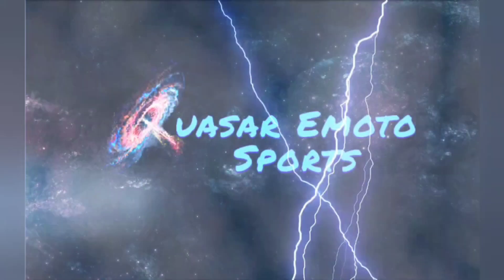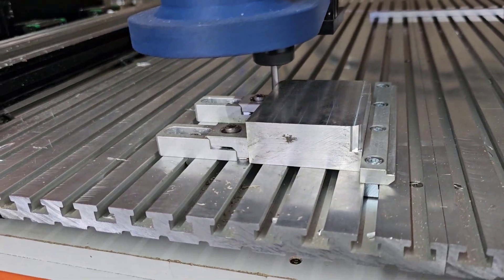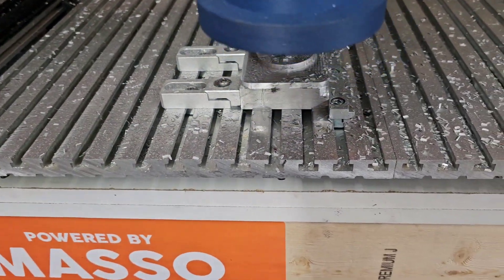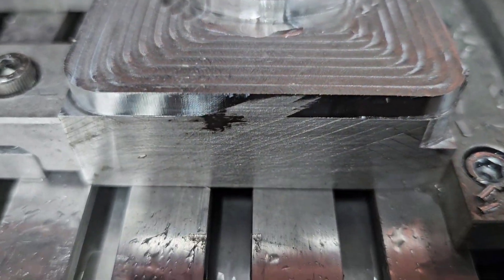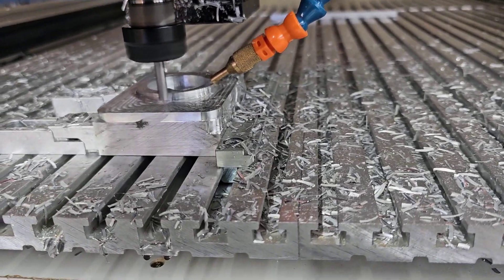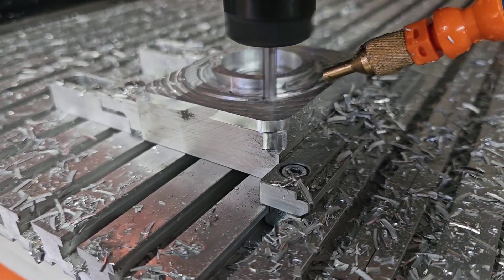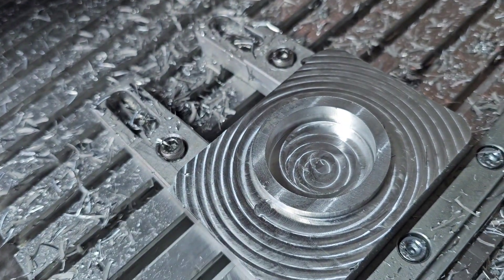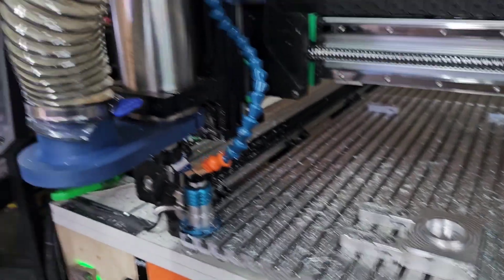Queen ant Pro v2 CNC router throwing serious chips! Masso G3 touch!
This is the first test of the Queen Ant Pro V2 with a heavy chipload.
skip to 7:10 if you want to see some fusion 360 adaptive pocketing and heavy chips for such a light machine.
The Masso G3 tough is a delight to work with, once you figure out how to operate! It's a life saver when you are learning and have to restart a file.
I have modified this machine with super heavy gantry beams and much more to be able to do this. So far, I'm super happy with it. I'm still learning the machine and fusion, so bear with me!